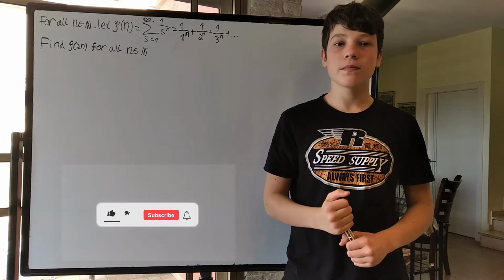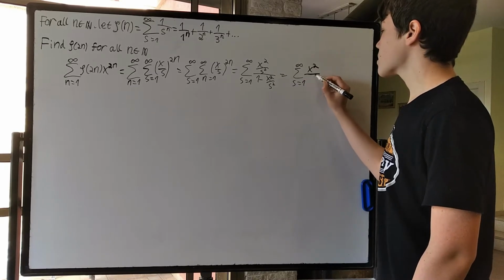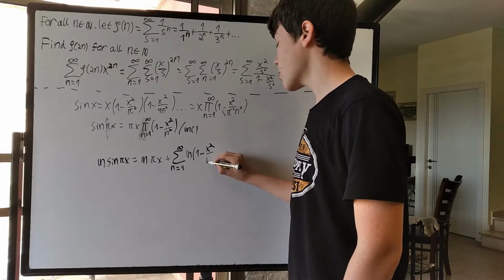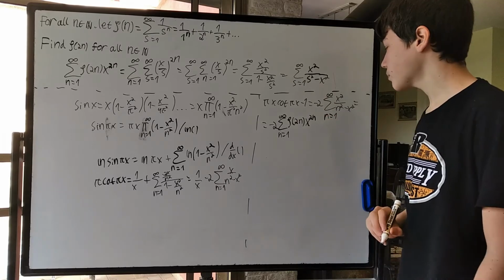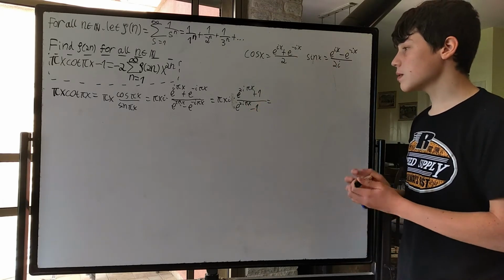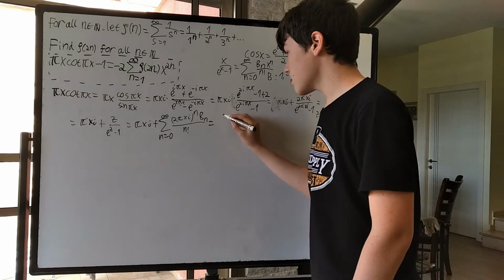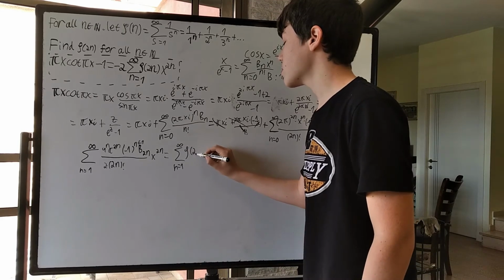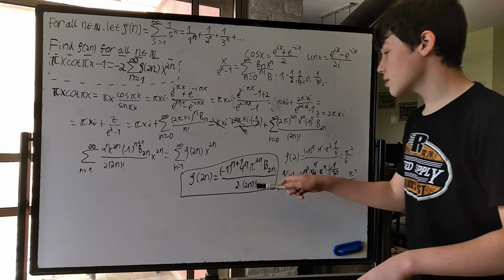The generalization of the basel problem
Today we prove the formula for the zeta function evaluated at positive even integers